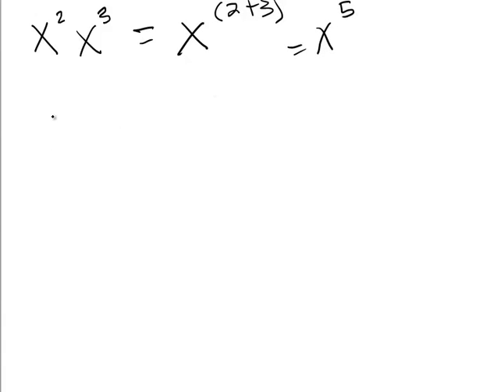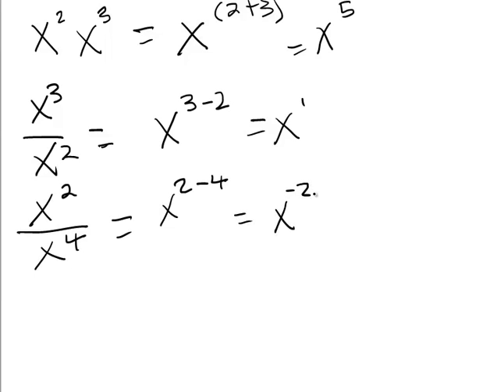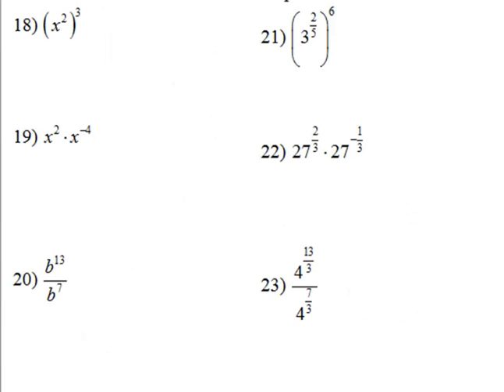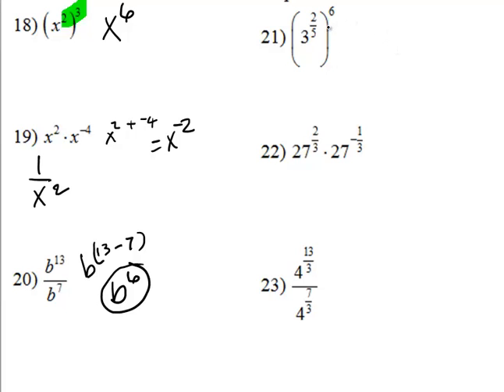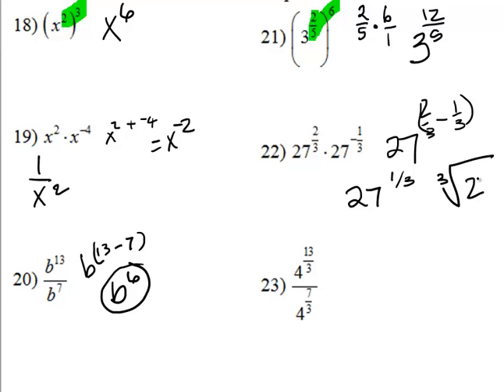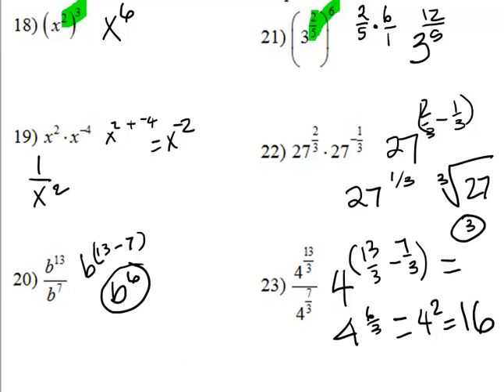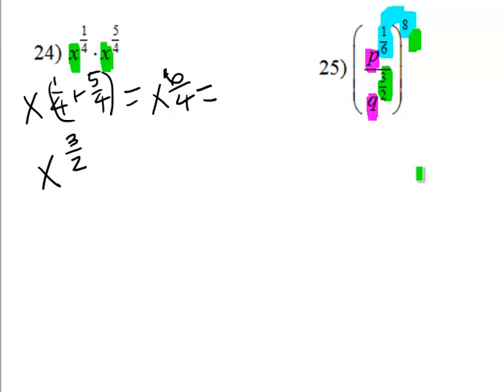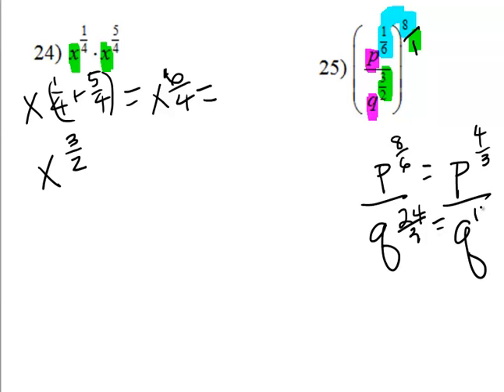9.2 obj 4 ot 1 MullanMath 055 u4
rational exponents rules